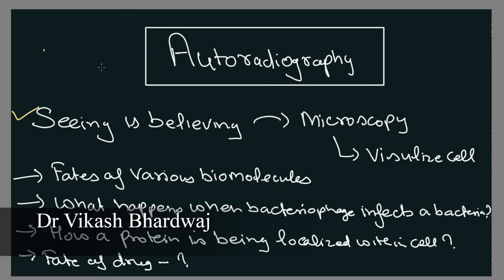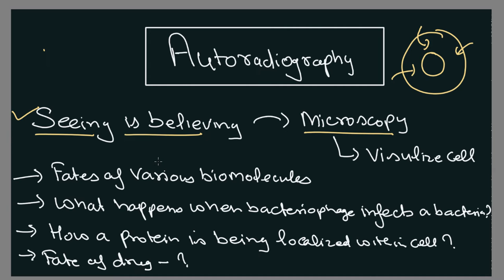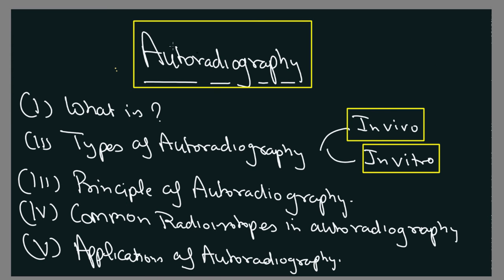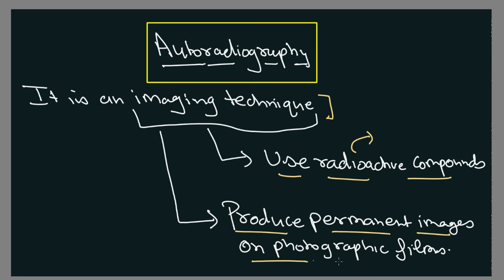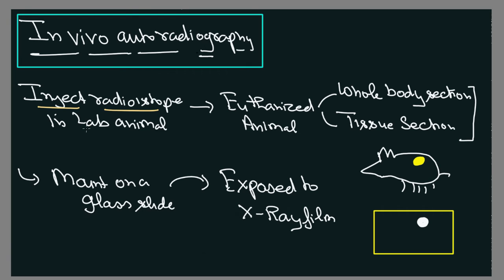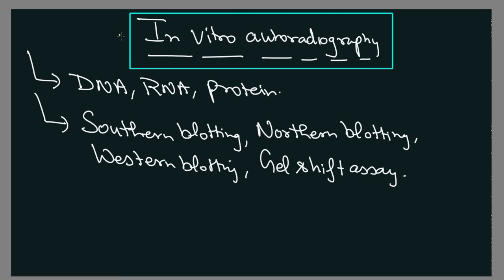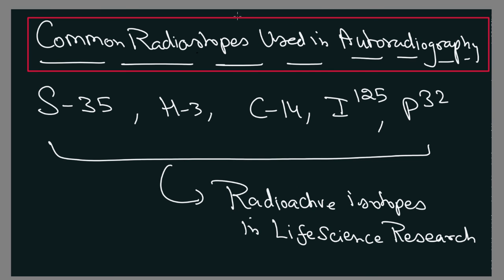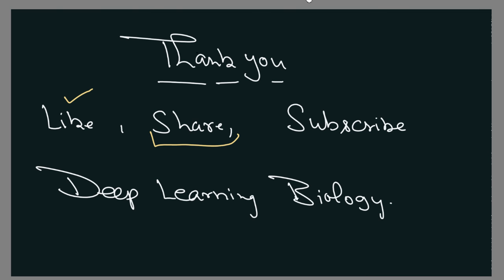Autoradiography : Principle and applications.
Hello students within this video you are going to learn some key fundamental things related to autoradiography. Here you will learn principle of autoradiography. Two steps of autoradiography i.e in vivo autoradiography and in vitro autoradiography.  Here within this video we are also going to learn , how the image/bands are going to appear in autoradiography.

# autoradiography principle and application # autoradiography technique autoradiography film how does autoradiography work Blotting Techniues

with regards

Dr Vikash Bhardwaj
PhD- JNU SCMM

I have qualified PhD JNU entrance exam- First rank, DBT JRF EXAM, ICMR JRF EXAM, UGC CSIR NET EXAM and GATE with an all India Rank - 296.